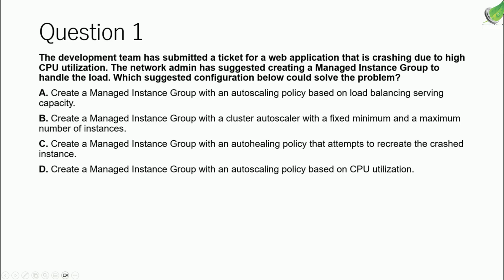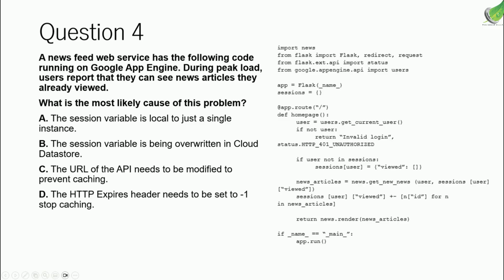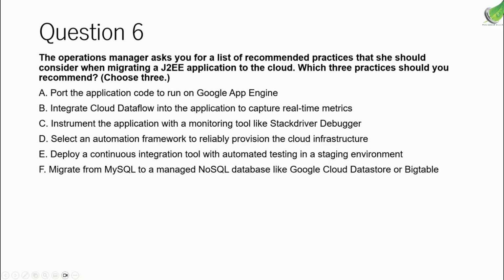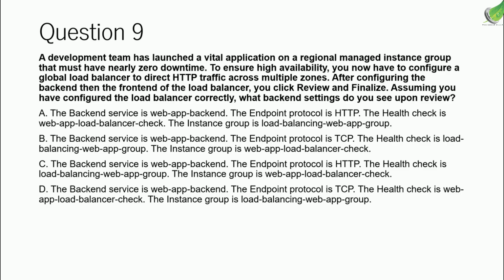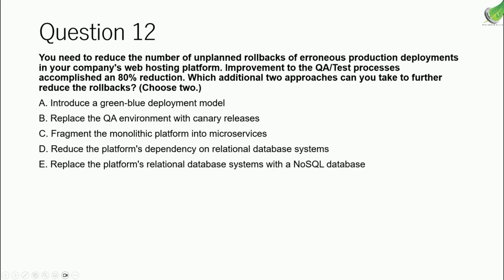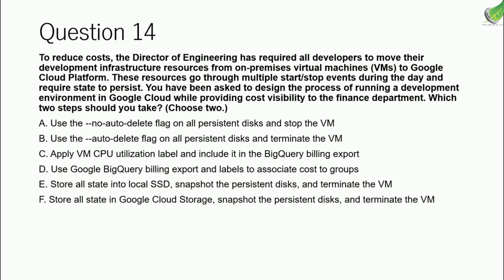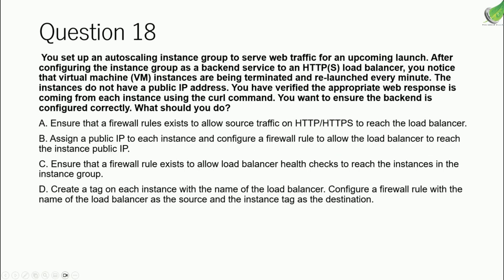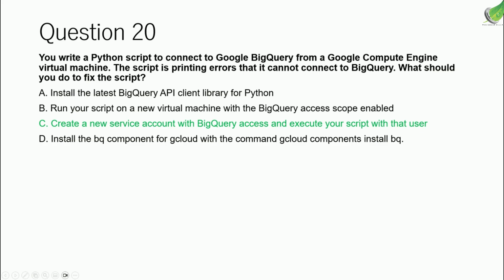Real Google Cloud Professional Cloud Architect Exam Questions & Answers Part 1 Questions 1 20 Cer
Start preparing for the Google Cloud Professional Cloud Architect certification with real exam questions and answers – Part 1 (Questions 1–20). This video covers key GCP architecture concepts, real exam scenarios, and clear explanations to help you understand Google Cloud services and pass the PCA exam. Ideal for cloud engineers, architects, and IT professionals preparing for the Google Cloud certification.